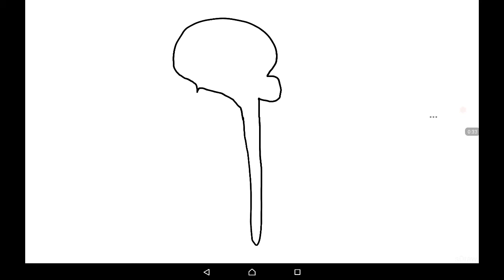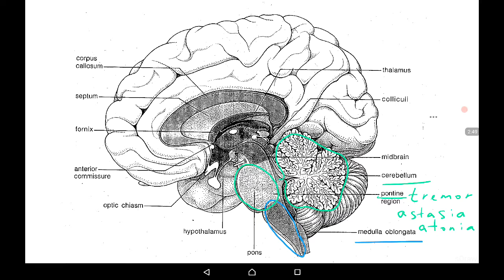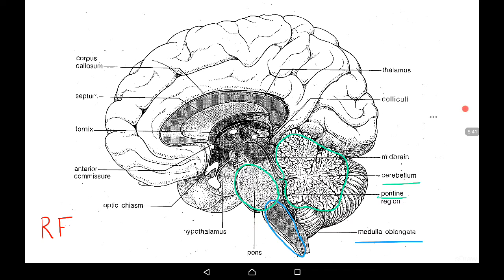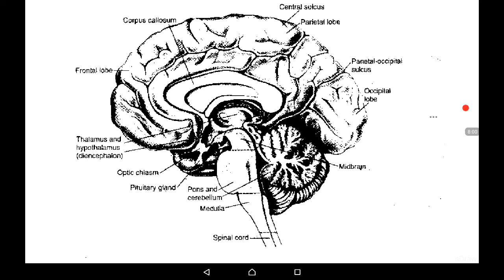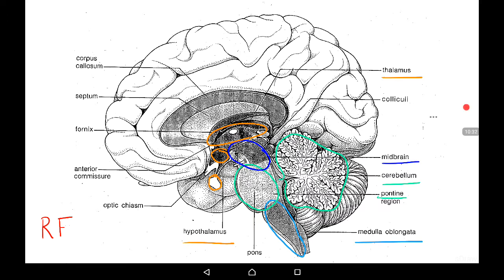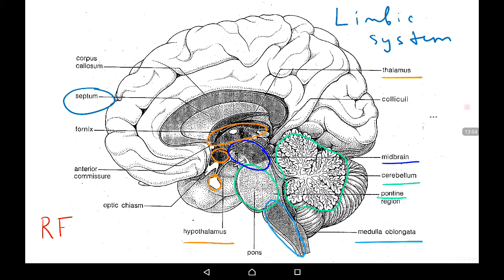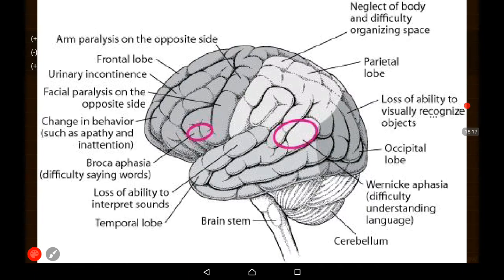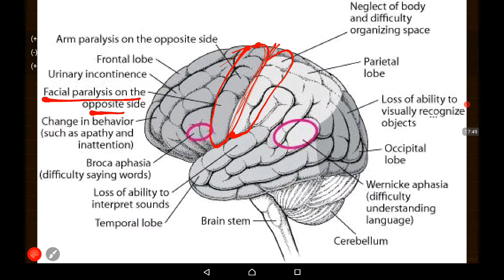Special physiology of central nervous system. Methods of investigation of central nervous system